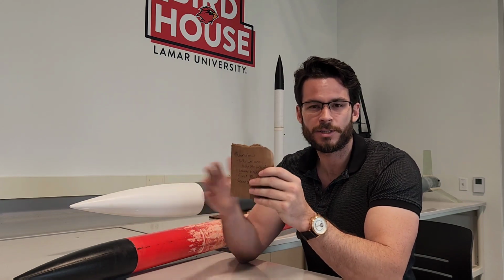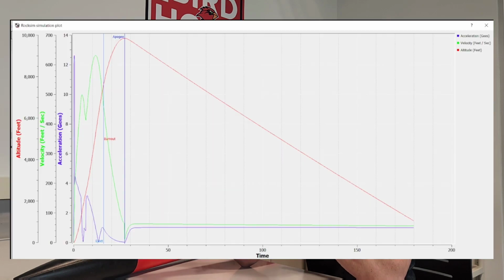Senior Design Rocket